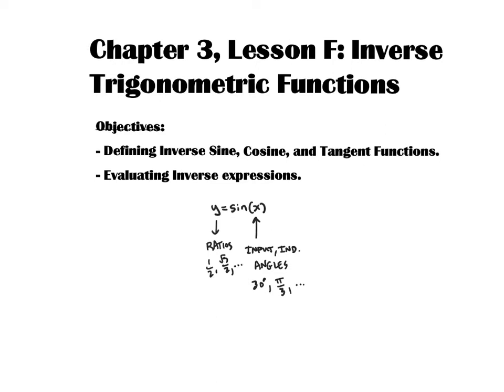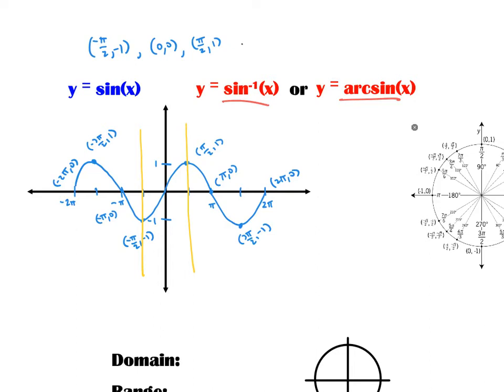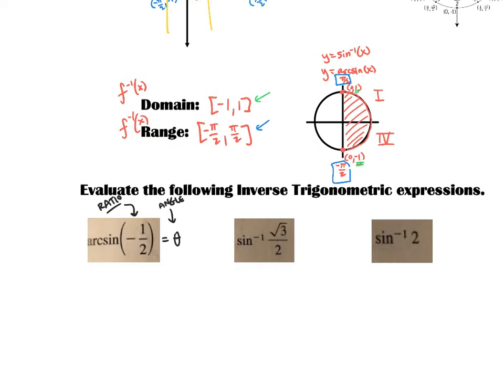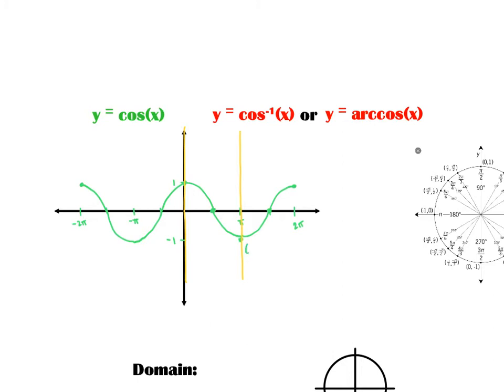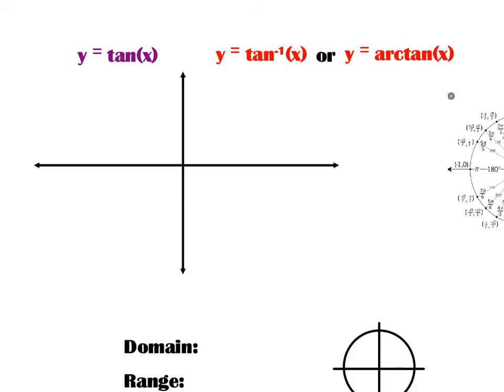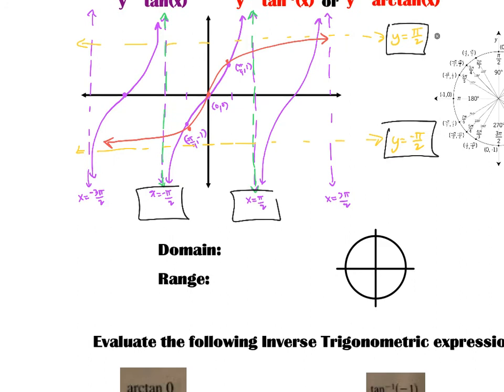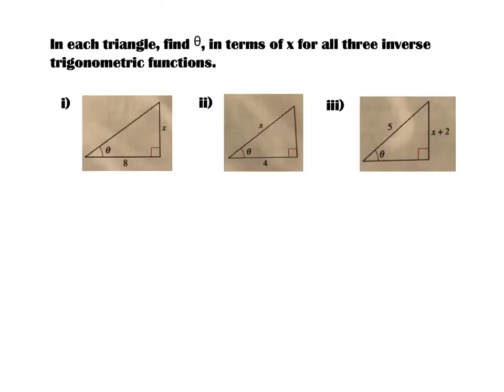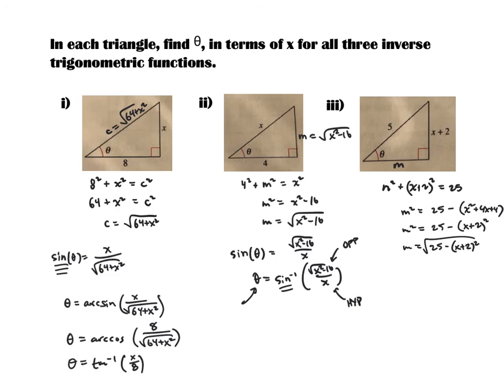3F Notes Part 1 (Inverse Trigonometric Functions)